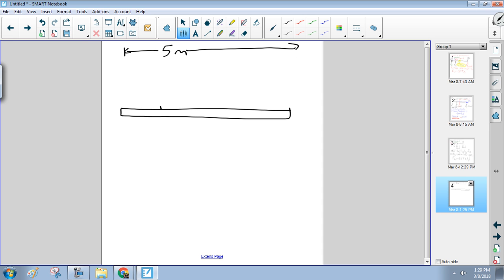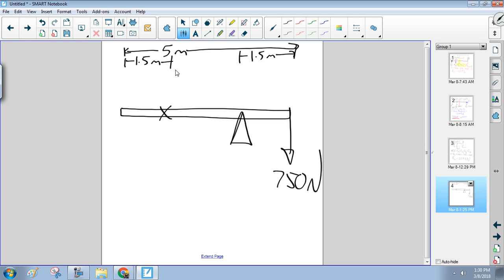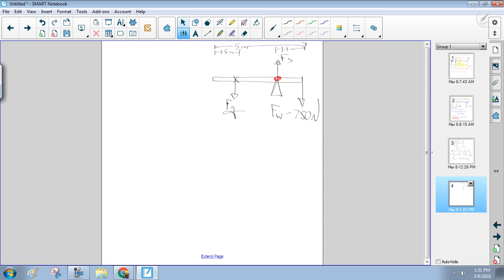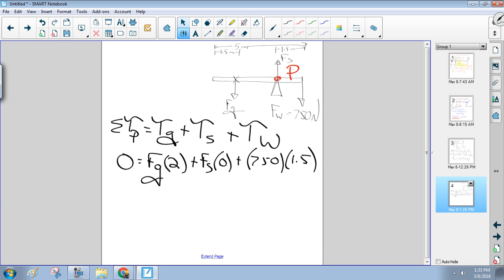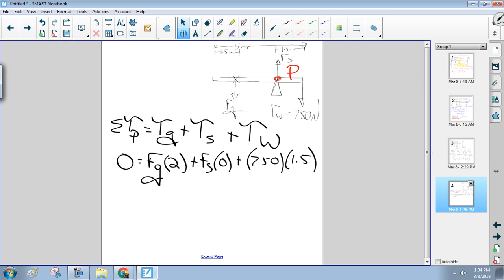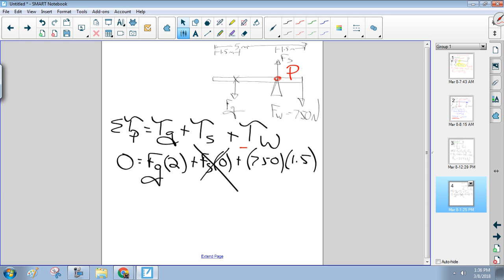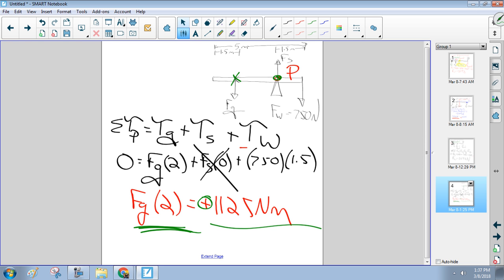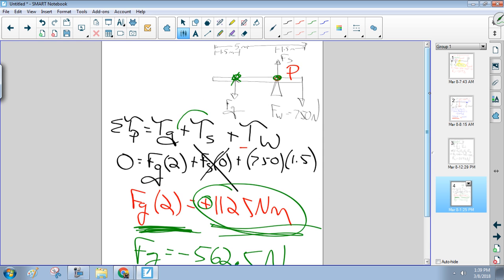H 7 4b 5